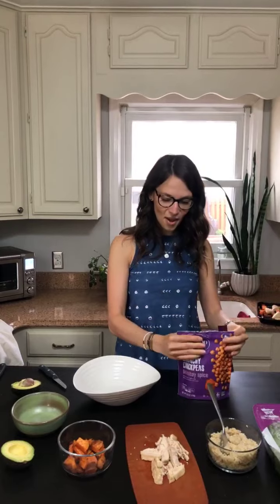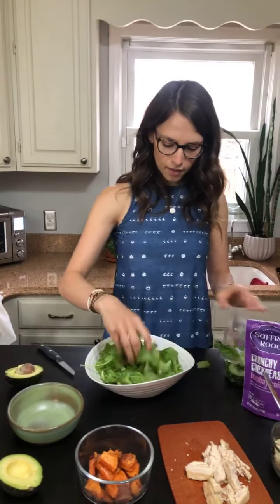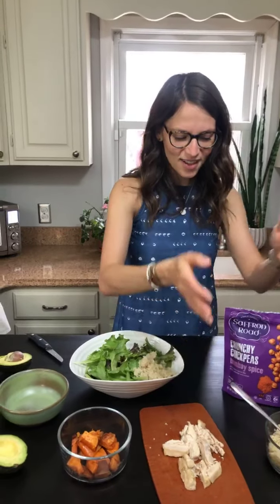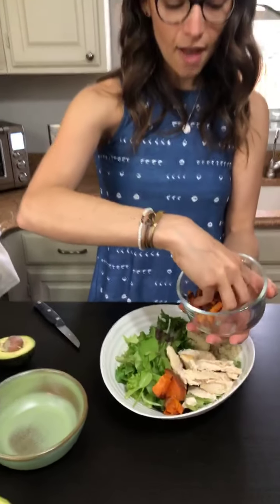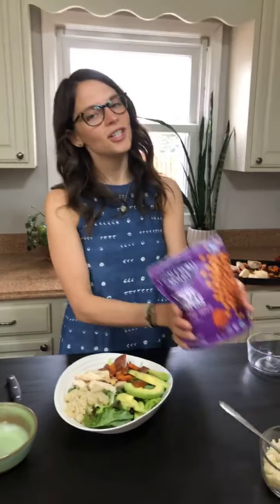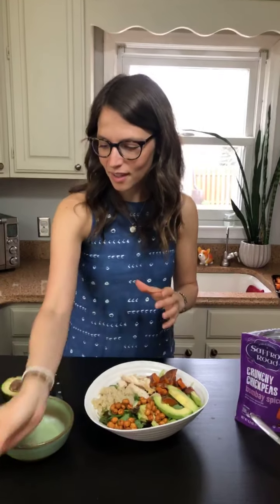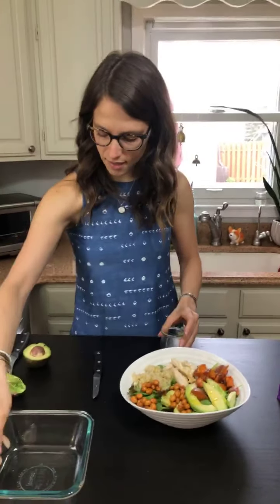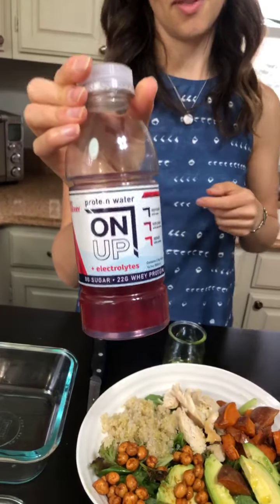Let's cook Buddha Bowls! Ready, Set, Sweat Minnesota live event! + Downloadable recipe!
Integrative and Functional Nutrition Dietitian Emily Niswanger from Anywhere Nutrition is going to teach you how to make a cook once, eat all week fully customizable Buddha Bowl!

More information about Anywhere Nutrition's Macronutrient Balanced Meal Plan & to grab the FREE PANTRY STAPLES GUIDE go to